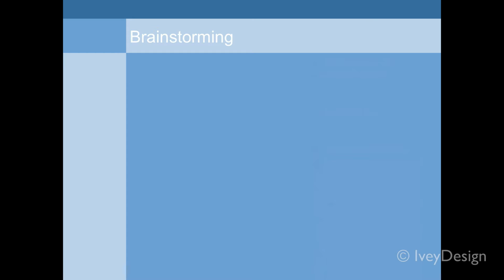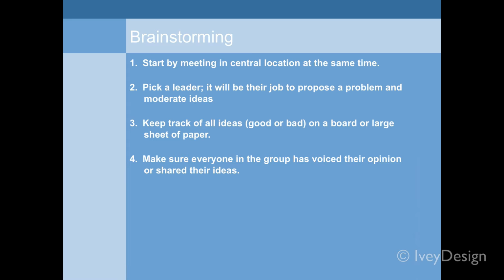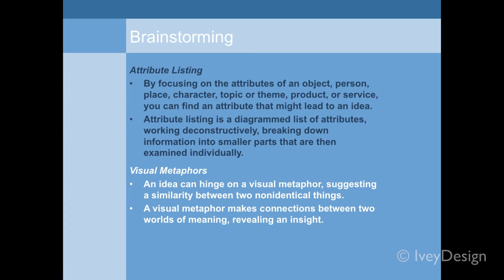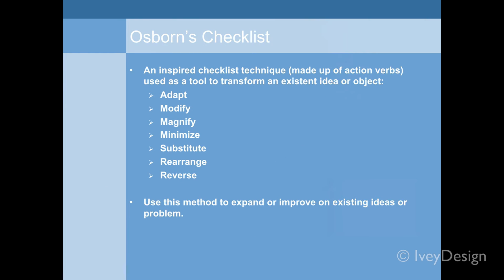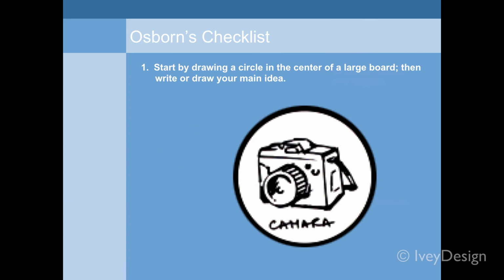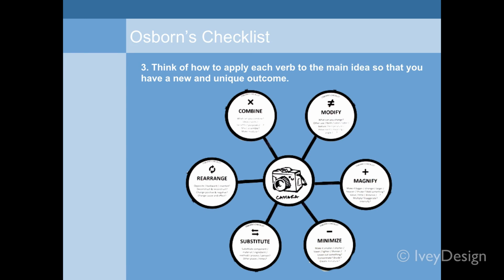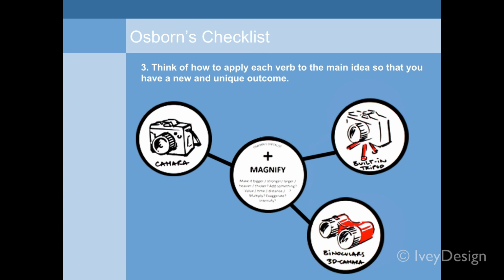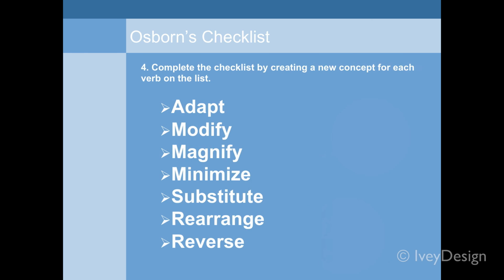Creative Thinking: Brainstorming and Osborn's Checklist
This is part of a video tutorial series on Creative Thinking.